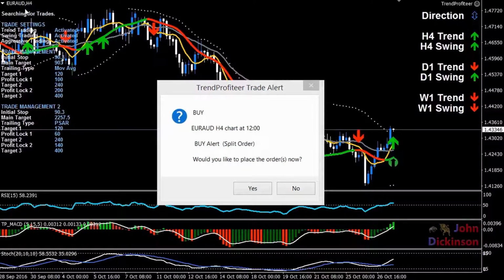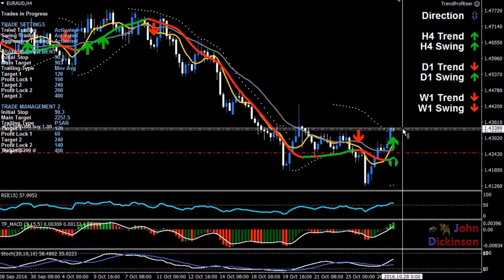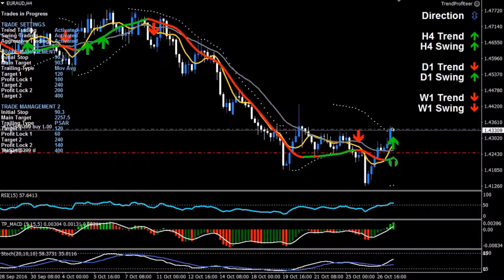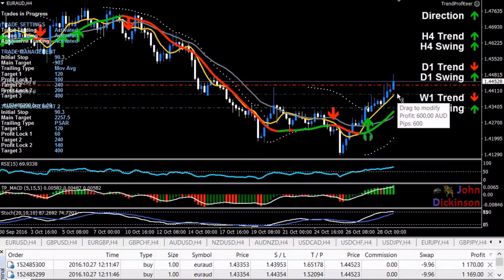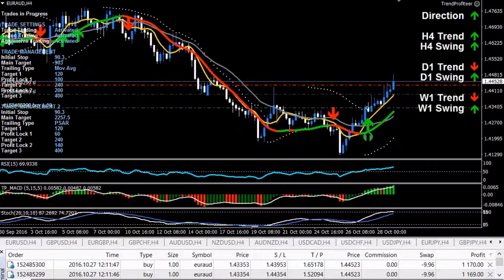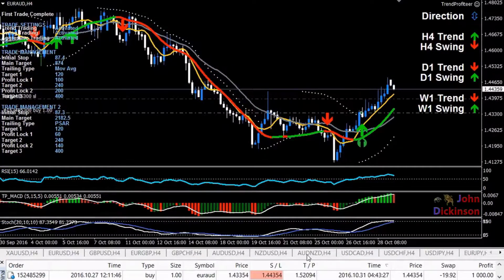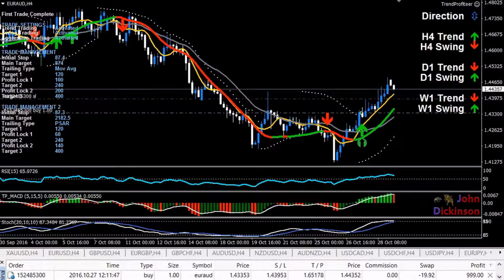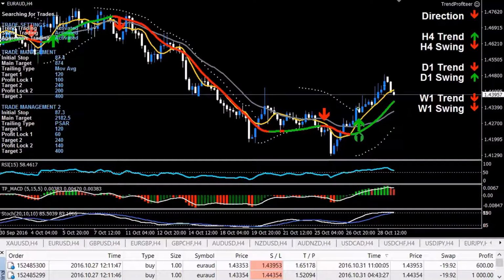Trend Profiteer System Review #4 ⚙️ Live Trade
"𝘐 𝘥𝘦𝘷𝘦𝘭𝘰𝘱𝘦𝘥 𝘵𝘩𝘦 𝘛𝘳𝘦𝘯𝘥 𝘗𝘳𝘰𝘧𝘪𝘵𝘦𝘦𝘳 𝘛𝘳𝘢𝘥𝘦 𝘈𝘴𝘴𝘪𝘴𝘵𝘢𝘯𝘵 𝘴𝘰 𝘪𝘵 𝘤𝘰𝘶𝘭𝘥 𝘩𝘦𝘭𝘱 𝘸𝘪𝘵𝘩 𝘺𝘰𝘶𝘳 𝘢𝘥𝘷𝘢𝘯𝘤𝘦𝘥 𝘶𝘴𝘦 𝘰𝘧 𝘵𝘩𝘦 𝘗𝘳𝘰𝘧𝘪𝘵𝘦𝘦𝘳 𝘵𝘳𝘢𝘥𝘪𝘯𝘨 𝘴𝘺𝘴𝘵𝘦𝘮. 𝘗𝘳𝘰𝘧𝘪𝘵𝘦𝘦𝘳 𝘛𝘳𝘢𝘥𝘦 𝘈𝘴𝘴𝘪𝘴𝘵𝘢𝘯𝘵 𝘦𝘯𝘢𝘣𝘭𝘦𝘴 𝘢 𝘵𝘳𝘢𝘥𝘦𝘳 𝘵𝘰 𝘦𝘯𝘵𝘦𝘳 𝘵𝘳𝘢𝘥𝘦𝘴 𝘢𝘤𝘤𝘰𝘳𝘥𝘪𝘯𝘨 𝘵𝘰 𝘵𝘩𝘦 𝘗𝘳𝘰𝘧𝘪𝘵𝘦𝘦𝘳 𝘛𝘳𝘦𝘯𝘥 𝘛𝘳𝘢𝘥𝘦 𝘢𝘯𝘥 𝘚𝘸𝘪𝘯𝘨 𝘛𝘳𝘢𝘥𝘦 𝘳𝘶𝘭𝘦𝘴. 𝘐𝘵 𝘢𝘭𝘴𝘰 𝘮𝘢𝘯𝘢𝘨𝘦𝘴 𝘵𝘩𝘦 𝘵𝘳𝘢𝘥𝘦𝘴 𝘢𝘤𝘤𝘰𝘳𝘥𝘪𝘯𝘨 𝘵𝘰 𝘺𝘰𝘶𝘳 𝘴𝘦𝘵𝘵𝘪𝘯𝘨𝘴, 𝘵𝘰𝘵𝘢𝘭𝘭𝘺 𝘢𝘶𝘵𝘰𝘮𝘢𝘵𝘪𝘤𝘢𝘭𝘭𝘺. 𝘈𝘭𝘭 𝘺𝘰𝘶 𝘯𝘦𝘦𝘥 𝘵𝘰 𝘥𝘰 𝘪𝘴 𝘳𝘦𝘷𝘪𝘦𝘸 𝘦𝘢𝘤𝘩 𝘵𝘳𝘢𝘥𝘦 𝘸𝘩𝘦𝘯 𝘵𝘩𝘦 𝘛𝘳𝘢𝘥𝘦 𝘈𝘴𝘴𝘪𝘴𝘵𝘢𝘯𝘵 𝘢𝘭𝘦𝘳𝘵𝘴 𝘺𝘰𝘶 𝘵𝘰 𝘢 𝘱𝘰𝘵𝘦𝘯𝘵𝘪𝘢𝘭 𝘵𝘳𝘢𝘥𝘦 𝘴𝘦𝘵𝘶𝘱 𝘰𝘱𝘱𝘰𝘳𝘵𝘶𝘯𝘪𝘵𝘺. 𝘐𝘵 𝘧𝘳𝘦𝘦𝘴 𝘺𝘰𝘶 𝘶𝘱 𝘵𝘰 𝘥𝘰 𝘰𝘵𝘩𝘦𝘳 𝘵𝘩𝘪𝘯𝘨𝘴 𝘸𝘩𝘪𝘭𝘦 𝘺𝘰𝘶 𝘢𝘳𝘦 𝘵𝘳𝘢𝘥𝘪𝘯𝘨, 𝘺𝘦𝘵 𝘥𝘰𝘦𝘴 𝘯𝘰𝘵 𝘱𝘶𝘵 𝘺𝘰𝘶 𝘢𝘵 𝘢𝘯𝘺 𝘮𝘰𝘳𝘦 𝘳𝘪𝘴𝘬 𝘵𝘩𝘢𝘯 𝘪𝘧 𝘺𝘰𝘶 𝘸𝘦𝘳𝘦 𝘴𝘵𝘢𝘳𝘪𝘯𝘨 𝘢𝘵 𝘺𝘰𝘶𝘳 𝘤𝘩𝘢𝘳𝘵𝘴 𝘧𝘰𝘳 𝘩𝘰𝘶𝘳𝘴. 𝘛𝘩𝘦 𝘛𝘳𝘢𝘥𝘦 𝘈𝘴𝘴𝘪𝘴𝘵𝘢𝘯𝘵 𝘸𝘰𝘳𝘬𝘴 𝘪𝘯 𝘩𝘢𝘳𝘮𝘰𝘯𝘺 𝘸𝘪𝘵𝘩 𝘵𝘩𝘦 𝘗𝘳𝘰𝘧𝘪𝘵𝘦𝘦𝘳 𝘐𝘯𝘥𝘪𝘤𝘢𝘵𝘰𝘳 𝘢𝘯𝘥 𝘧𝘪𝘭𝘵𝘦𝘳𝘴 𝘰𝘶𝘵 𝘢𝘭𝘭 𝘵𝘩𝘦 𝘵𝘳𝘢𝘥𝘦𝘴 𝘸𝘩𝘪𝘤𝘩 𝘢𝘳𝘦 𝘤𝘰𝘯𝘴𝘪𝘥𝘦𝘳𝘦𝘥 𝘵𝘰𝘰 𝘳𝘪𝘴𝘬𝘺. 𝘉𝘺 𝘶𝘴𝘪𝘯𝘨 𝘵𝘩𝘦 𝘛𝘳𝘢𝘥𝘦 𝘈𝘴𝘴𝘪𝘴𝘵𝘢𝘯𝘵 𝘢𝘴 𝘢𝘯 𝘦𝘹𝘱𝘦𝘳𝘪𝘦𝘯𝘤𝘦𝘥 𝘗𝘳𝘰𝘧𝘪𝘵𝘦𝘦𝘳 𝘛𝘳𝘢𝘥𝘦𝘳, 𝘺𝘰𝘶 𝘢𝘳𝘦 𝘭𝘪𝘬𝘦𝘭𝘺 𝘵𝘰 𝘴𝘦𝘦 𝘺𝘰𝘶𝘳 𝘱𝘳𝘰𝘧𝘪𝘵𝘴 𝘣𝘶𝘪𝘭𝘥 𝘢𝘴 𝘺𝘰𝘶 𝘧𝘰𝘤𝘶𝘴 𝘰𝘯 𝘩𝘪𝘨𝘩 𝘱𝘳𝘰𝘣𝘢𝘣𝘪𝘭𝘪𝘵𝘺 𝘵𝘳𝘢𝘥𝘦𝘴 𝘢𝘯𝘥 𝘩𝘢𝘷𝘦 𝘵𝘩𝘦𝘮 𝘤𝘰𝘮𝘱𝘭𝘦𝘵𝘦𝘭𝘺 𝘮𝘢𝘯𝘢𝘨𝘦𝘥 𝘧𝘰𝘳 𝘺𝘰𝘶. 𝘈𝘴 𝘢𝘭𝘸𝘢𝘺𝘴, 𝘮𝘺 𝘩𝘰𝘱𝘦 𝘪𝘴 𝘵𝘩𝘢𝘵 𝘺𝘰𝘶 𝘵𝘢𝘬𝘦 𝘵𝘩𝘪𝘴 𝘪𝘯𝘧𝘰𝘳𝘮𝘢𝘵𝘪𝘰𝘯, 𝘢𝘭𝘰𝘯𝘨 𝘸𝘪𝘵𝘩 𝘵𝘩𝘦 𝘗𝘳𝘰𝘧𝘪𝘵𝘦𝘦𝘳 𝘵𝘳𝘢𝘥𝘪𝘯𝘨 𝘴𝘰𝘧𝘵𝘸𝘢𝘳𝘦 𝘢𝘯𝘥 𝘢𝘱𝘱𝘭𝘺 𝘪𝘵 𝘵𝘰 𝘺𝘰𝘶𝘳 𝘵𝘳𝘢𝘥𝘪𝘯𝘨 𝘴𝘰 𝘪𝘵 𝘤𝘢𝘯 𝘱𝘰𝘴𝘪𝘵𝘪𝘷𝘦𝘭𝘺 𝘤𝘰𝘯𝘵𝘳𝘪𝘣𝘶𝘵𝘦 𝘵𝘰 𝘺𝘰𝘶𝘳 𝘰𝘷𝘦𝘳𝘢𝘭𝘭 𝘳𝘦𝘴𝘶𝘭𝘵𝘴." 𝓜𝓲𝓬𝓱𝓪𝓮𝓵 𝓝𝓾𝓻𝓸𝓴